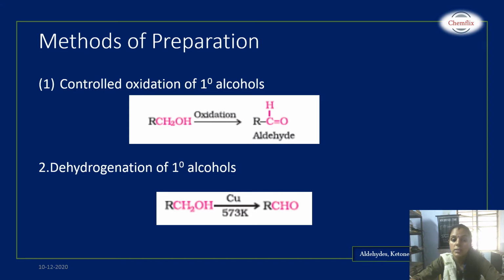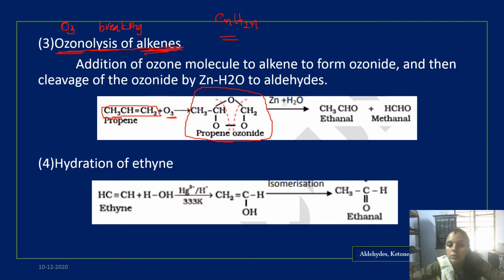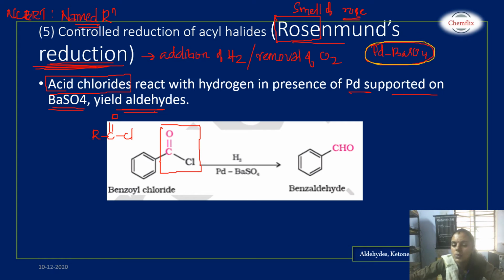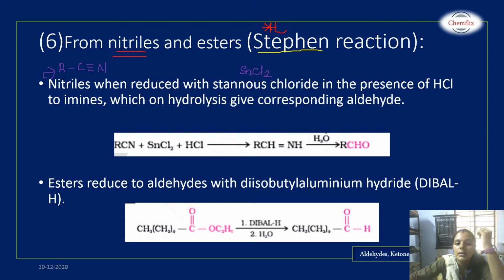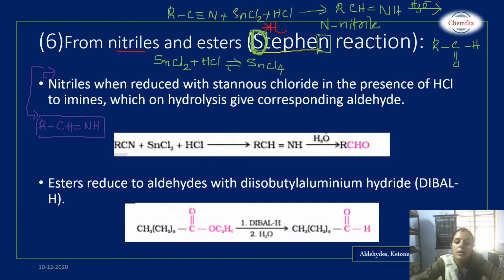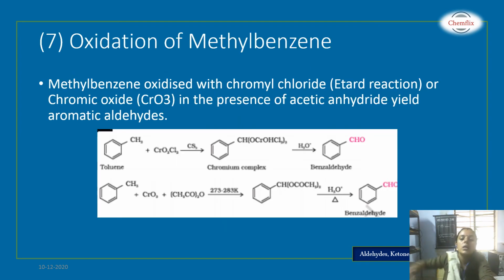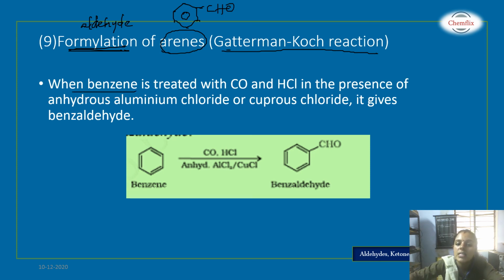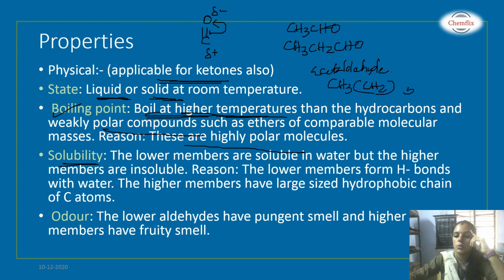Aldehydes Ketones and Carboxylic acids Part 2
To all  CHEMISTRY: LOVERS
this video will be helpful for XII chem studentS  as per the new syllabus

-Lastly, these videos are to educate the students in an entertaining fashion. Given these are very short videos that act as a catalyst for further readingChapter 12: Aldehydes Ketones and Carboxylic acids Part 1

-Lastly, these videos are to educate the students in an entertaining fashion. Given these are very short videos that act as a catalyst for further reading